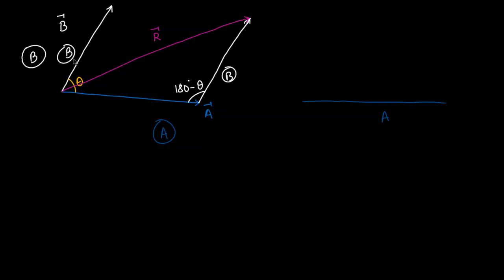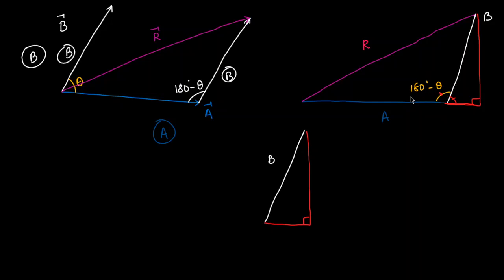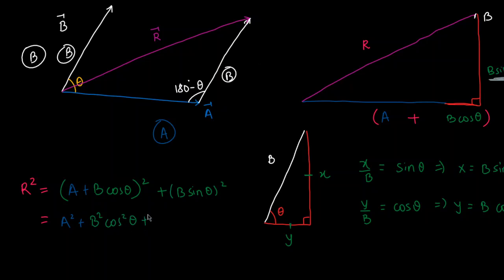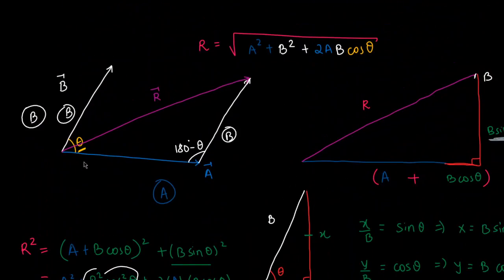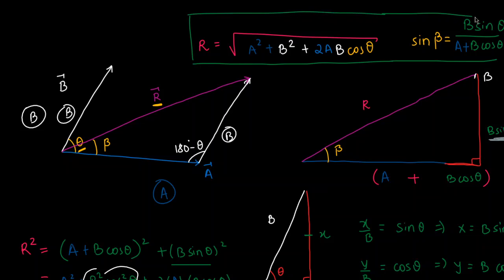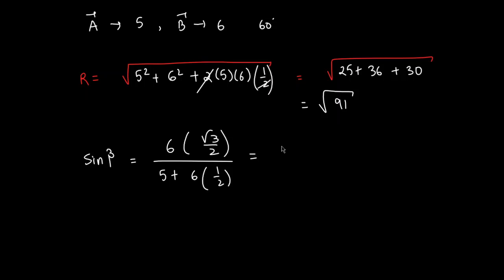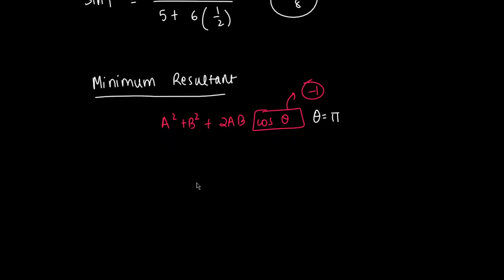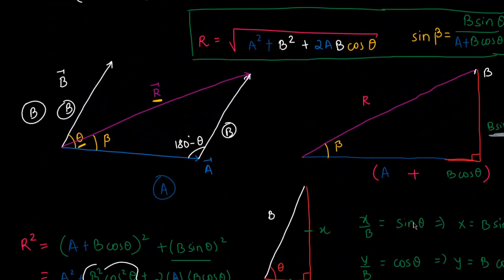Adding Vectors By Drawing Parallelograms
Learn more about the resultant sum of two vectors in this video.